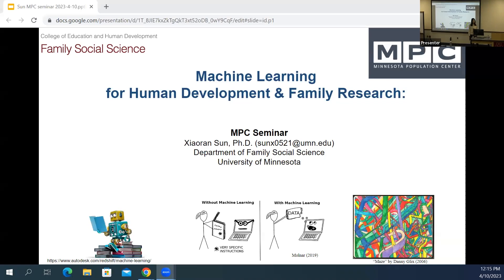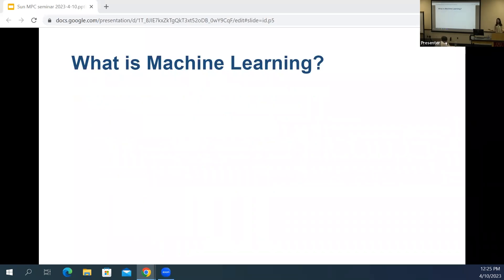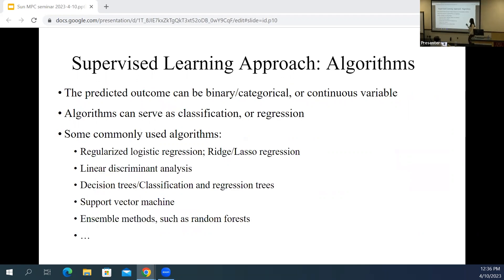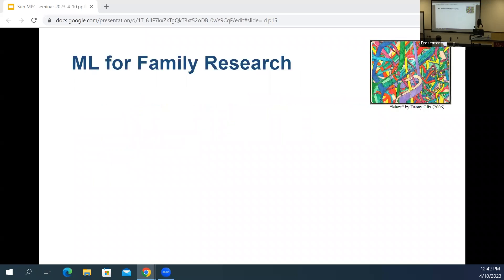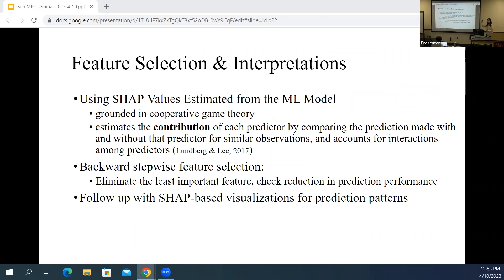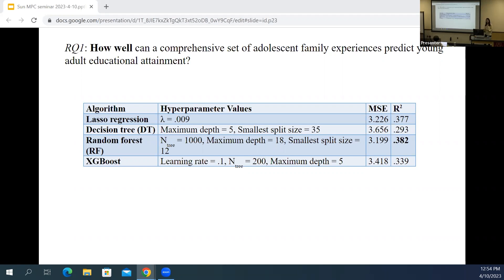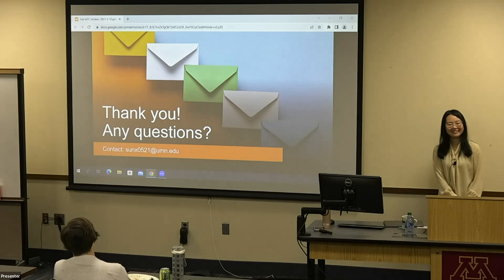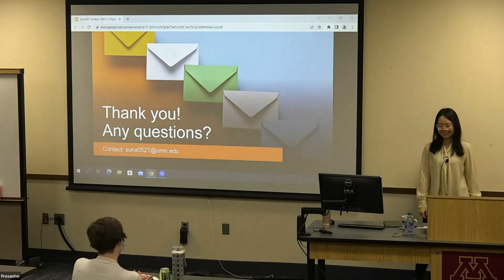Introduction to Machine Learning for Human Development and Family Research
Xiaoran Sun - Family Social Science, University of Minnesota

This talk will first provide a brief overview about the utility of machine learning (ML) in research on developmental and family science by presenting what ML can offer in the face of theories and research questions in this field. Then the talk will introduce a study using a literature-driven supervised ML approach for empirical synthesis on how family experiences during adolescence predict future educational outcomes in adulthood. Based on the utility and the empirical synthesis example, there will be a discussion about future steps for how we can expand on the use of ML in social science research.

Captions are autogenerated and may contain errors.